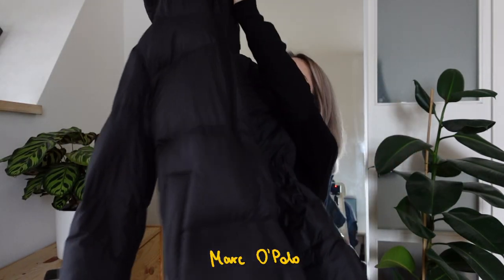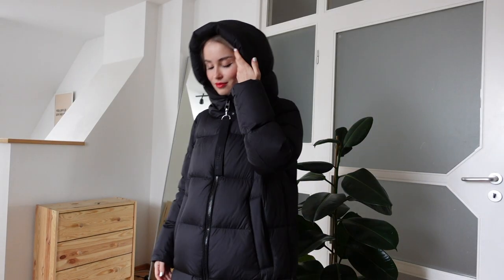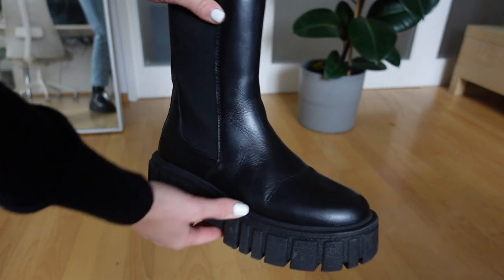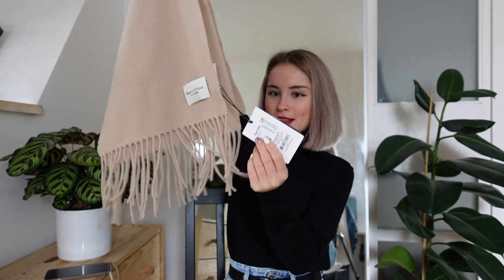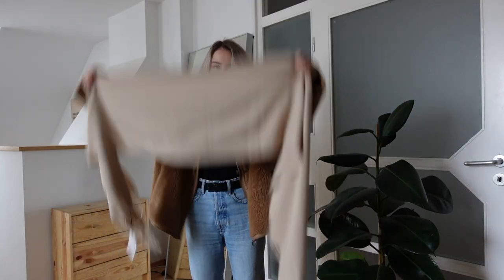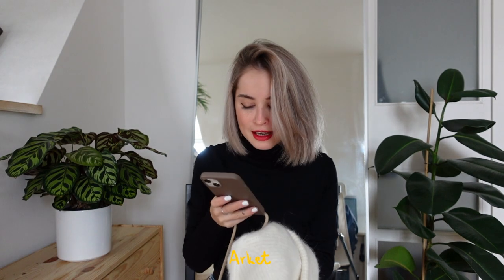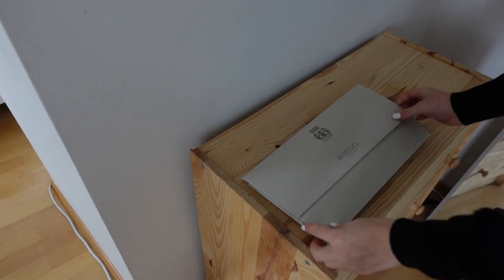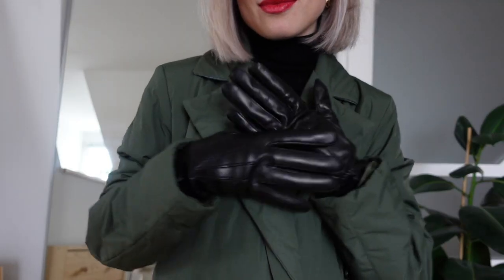WINTER HAUL | quality pieces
Links:
Marc O’Polo